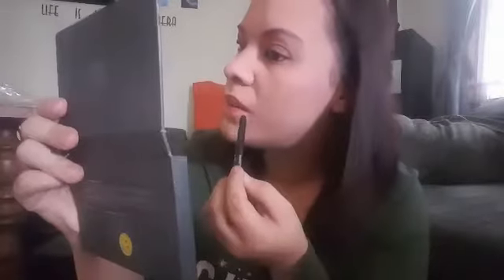Kylie Lip Kits Makeup Tutorial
Hey everyone, in this video I show you two different Kylie lip kit colors in today's look.

 thelyndsimae